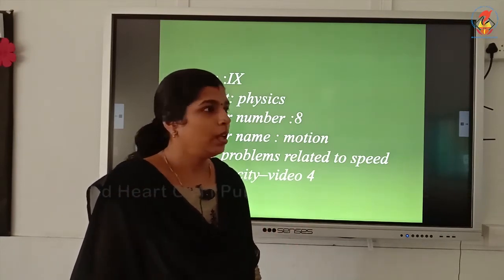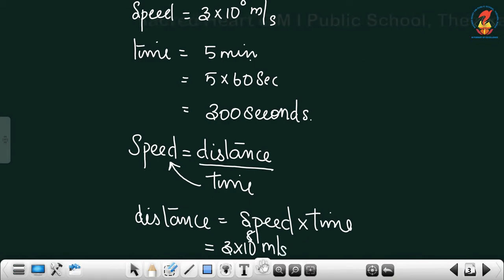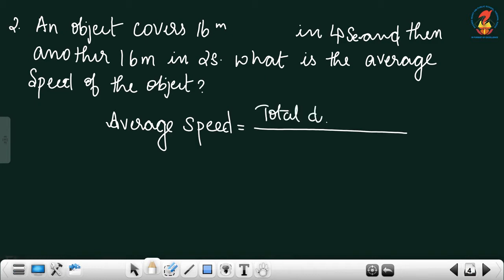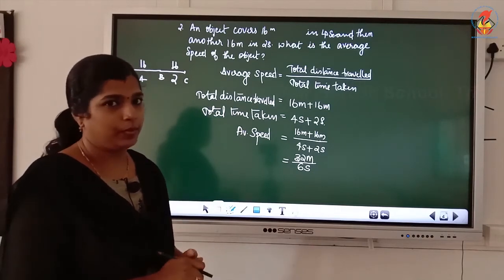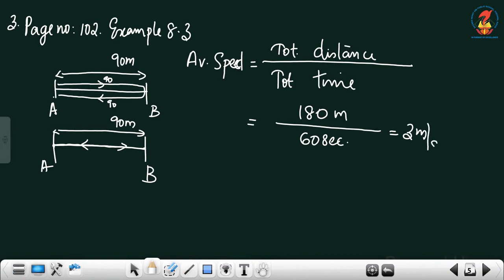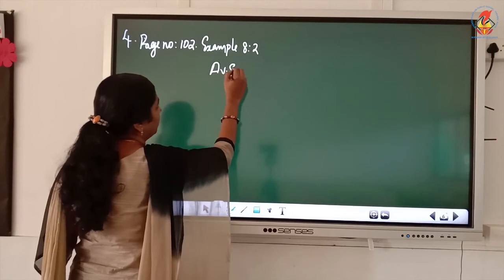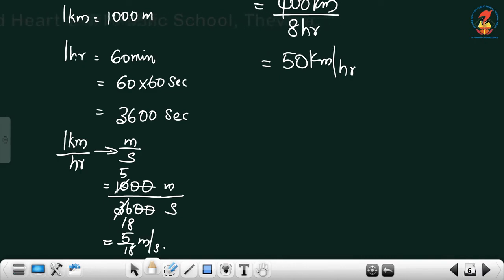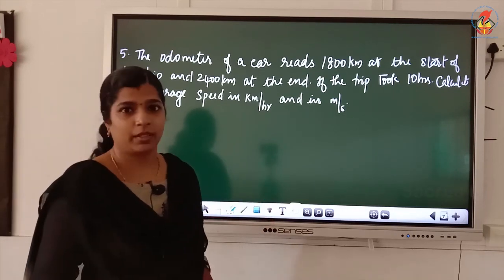Phy09 Chapter 08 Motion Video 04 Problems Related to Speed & Velocity